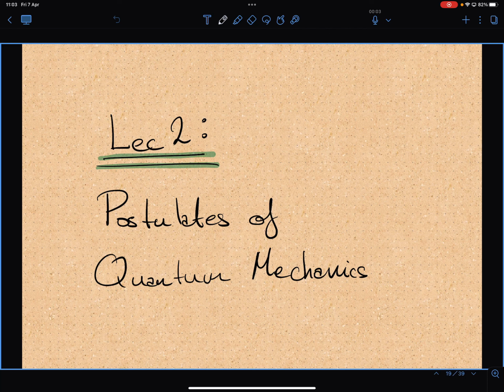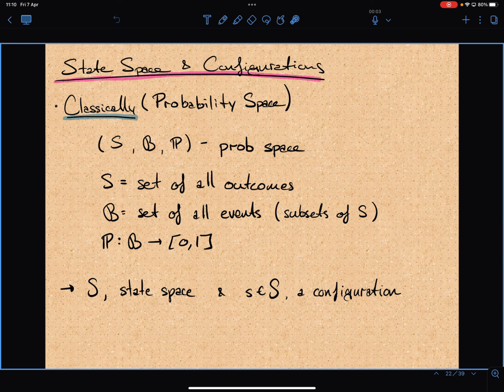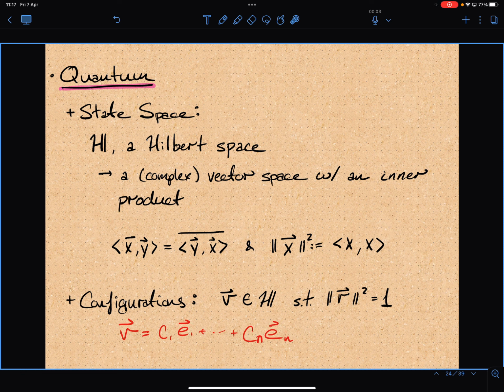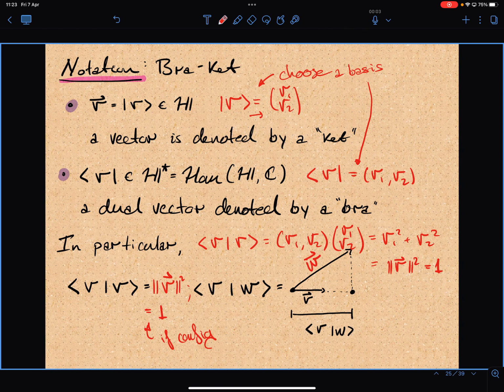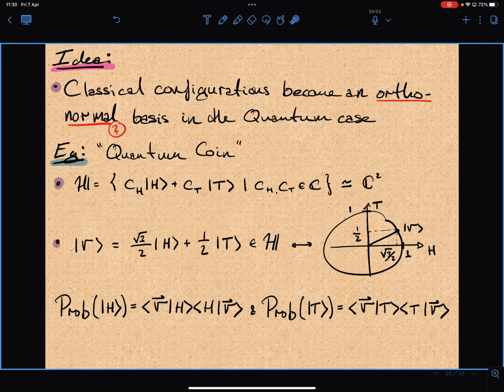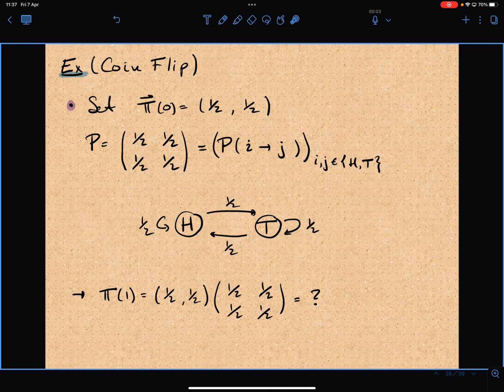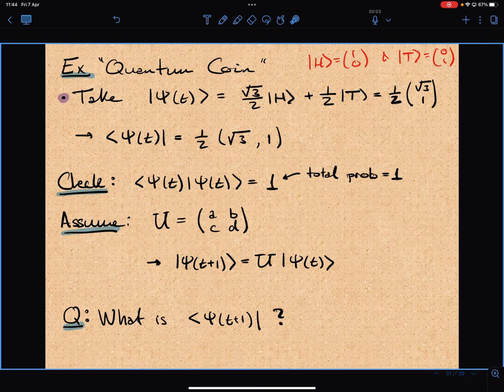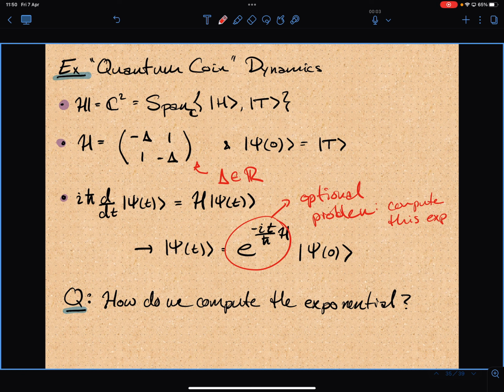[QC] Lec 2: Postulates of Quantum Mechanics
Lecture 2:
We set up the mathematical formalism for quantum mechanics

Course Description:
A mathematically rigorous introduction to quantum computing starting from the fundamentals of quantum physics. We build up to theory to give a precise description of some well established quantum algorithms such as Shor’s prime factorization quantum algorithm.

Prerequisites:
Linear Algebra

Background:
These lecture were given in the Mathematics Department at Oregon State University as part of a graduate topics course (MTH669)“Quantum Random Walks.”